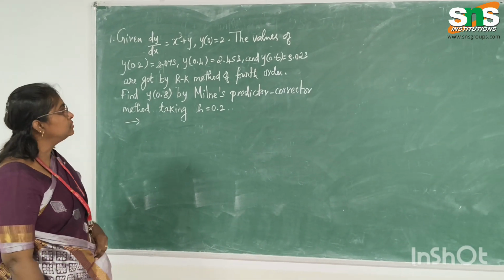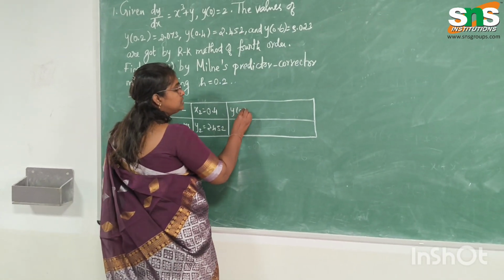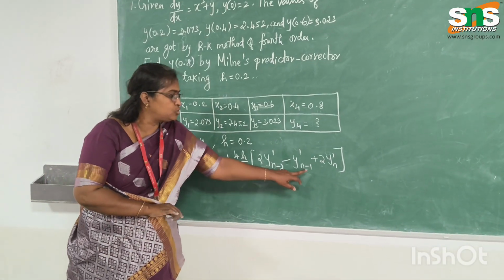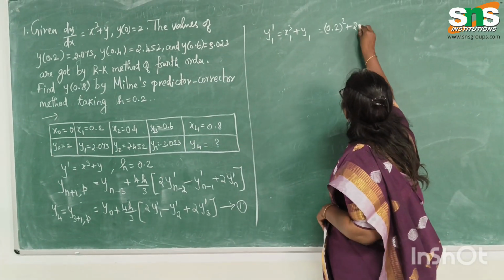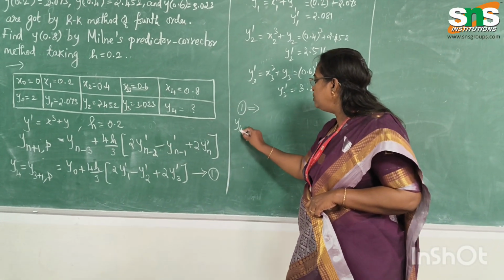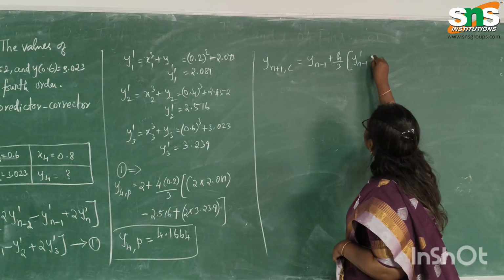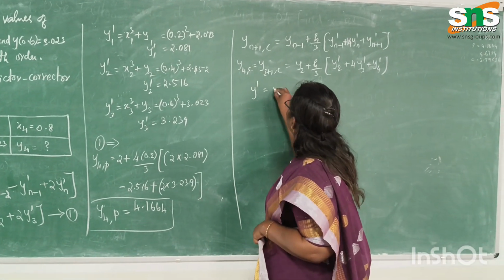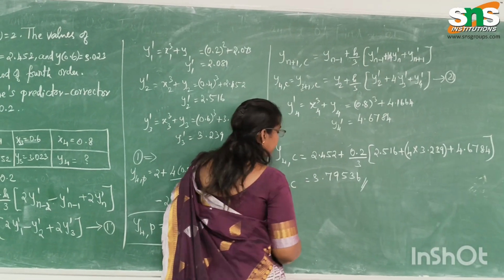Milne's Predictor - Corrector Method | Statistics and Numerical Methods | SNS Institutions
Milne's Predictor-Corrector Method is a 4th-order multi-step numerical technique for solving ordinary differential equations (ODEs) by predicting an initial value (explicit 4-step) and refining it (implicit 3-step). It is primarily used to approximate solutions to initial value problems (IVPs) where high accuracy, error estimation, and step-size control are required, particularly in engineering simulations. Used to model complex dynamical systems where analytical solutions are impossible, such as electrical circuits, mechanics, and structural analysis. It serves as a tool for numerical integration in simulation software that requires a "predictor" to estimate the next point and a "corrector" to refine it. Because it calculates both a predicted and corrected value, the method provides a "built-in" estimation of the local truncation error, allowing it to adjust step size (h) automatically to maintain a desired tolerance.